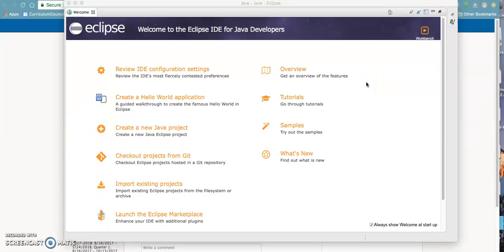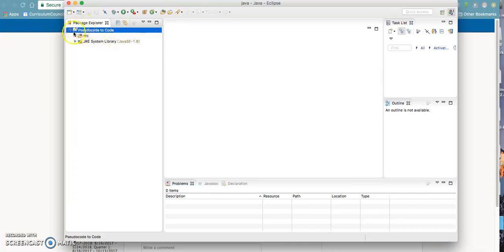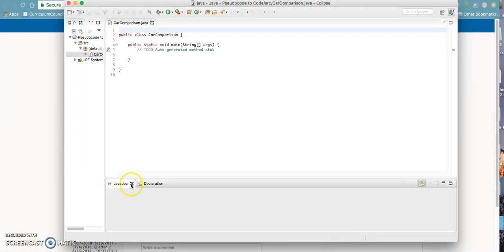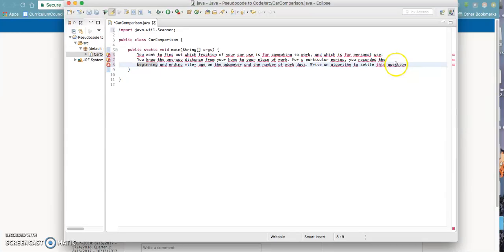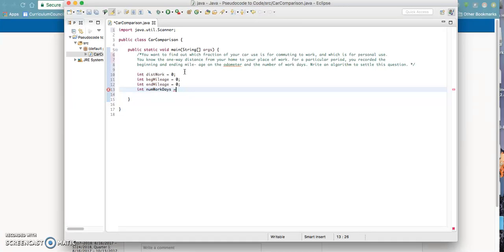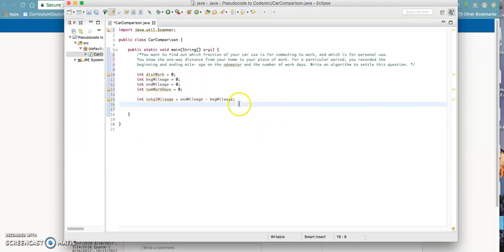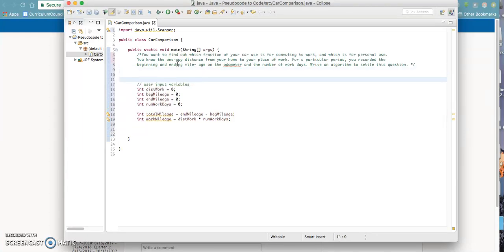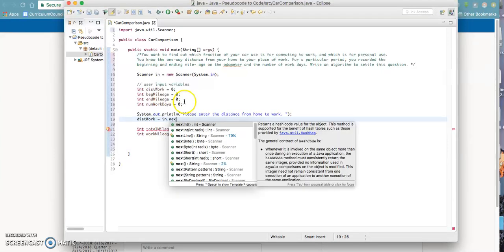pseudocode to code Part1